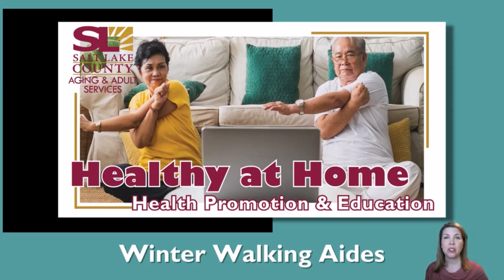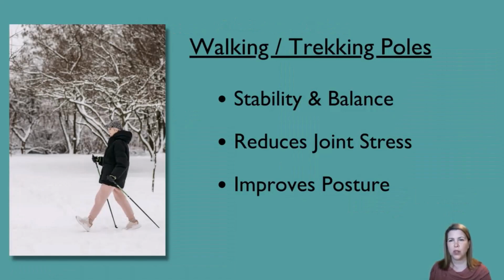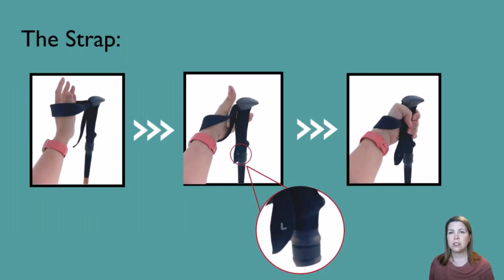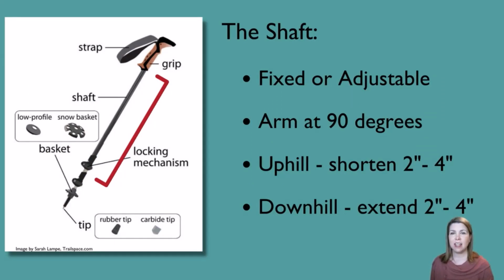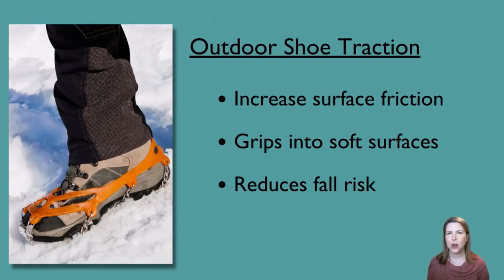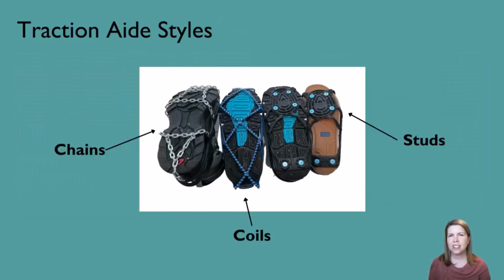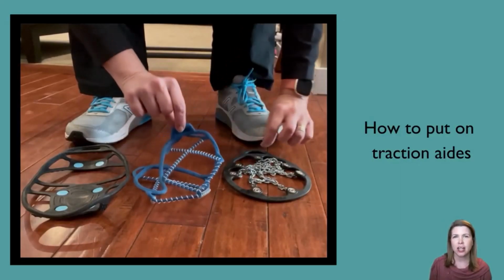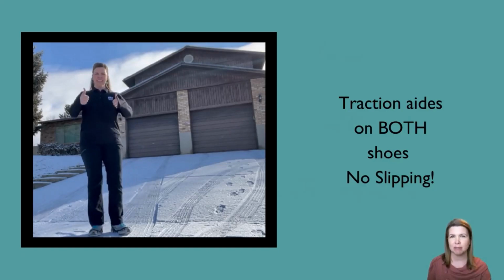Winter Walking Aids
Confidently walk in wintry conditions with the proper foot gear and trekking poles. Annie Cox, discusses the how-tos and benefits of snow cleats, grippers, and Nordic poles.